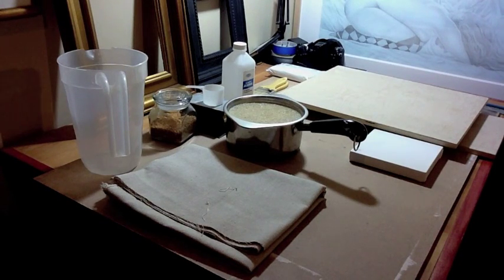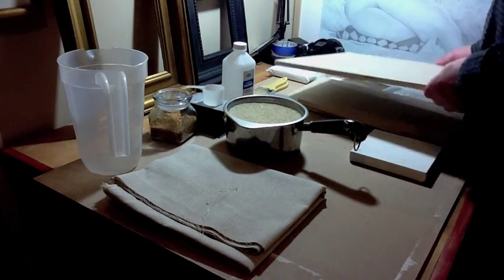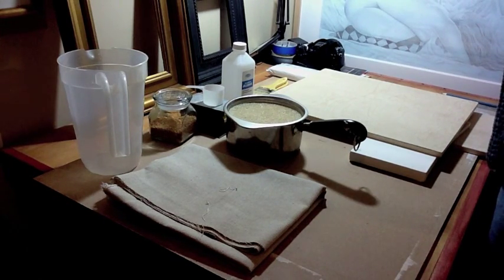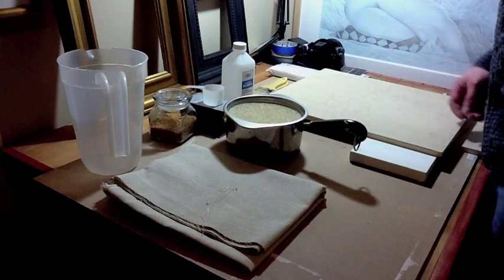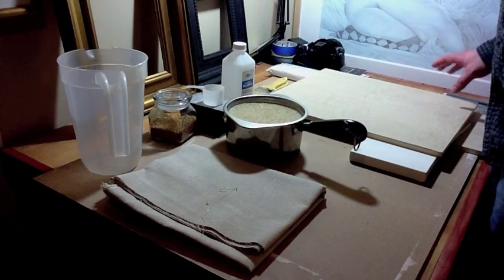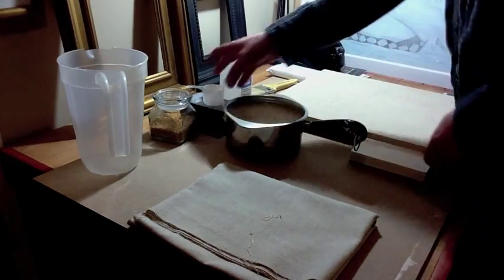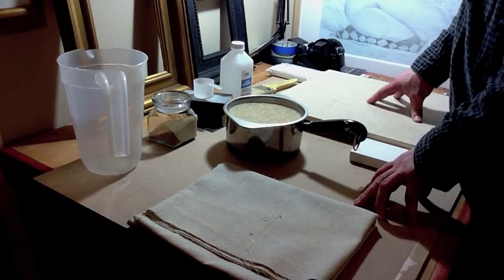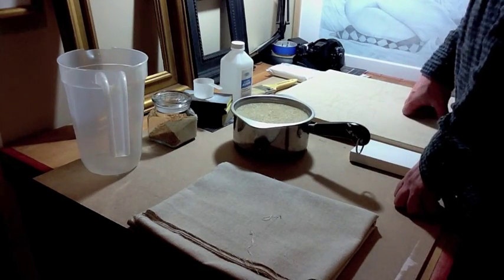Egg Tempera Panel Making Pt. 1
Part 1 of how to make panels for traditional egg tempera painting.